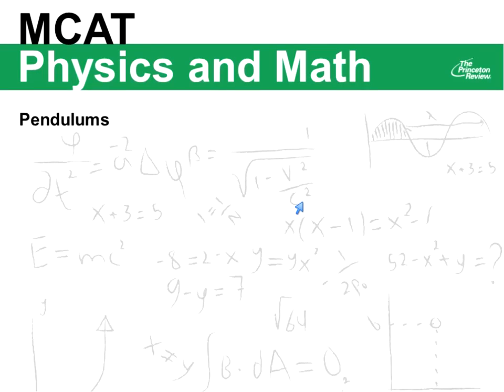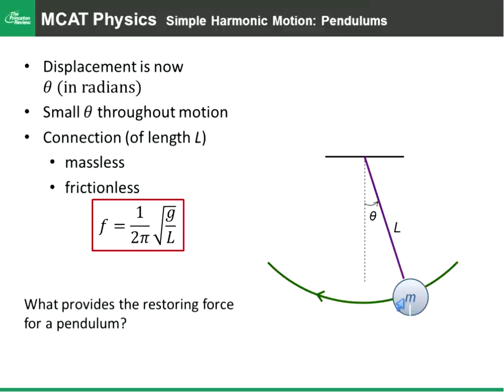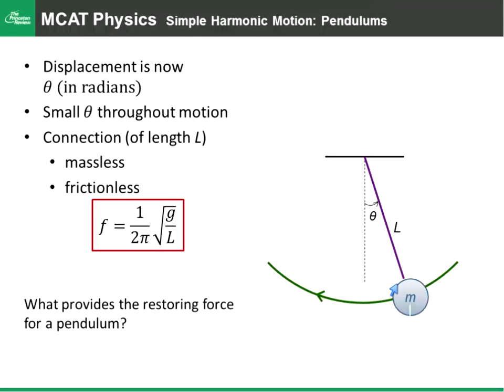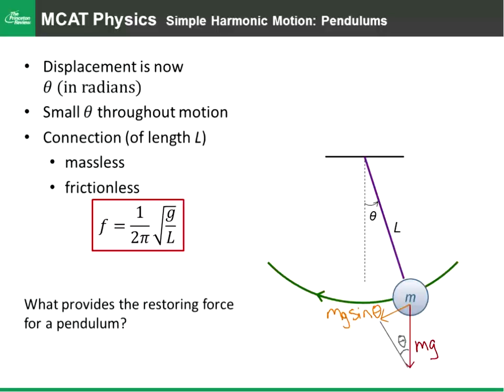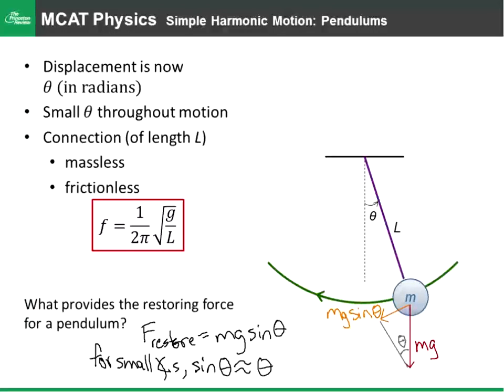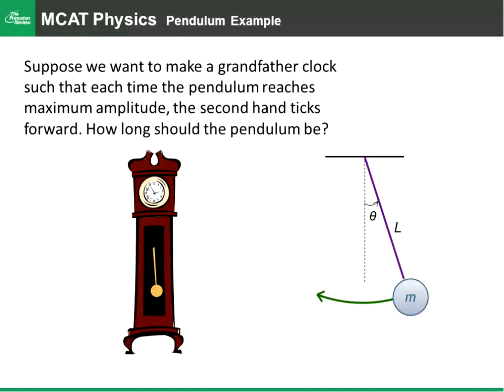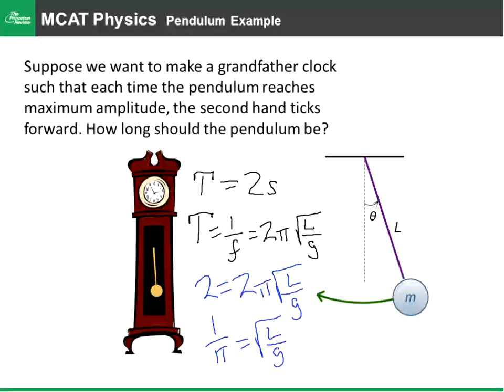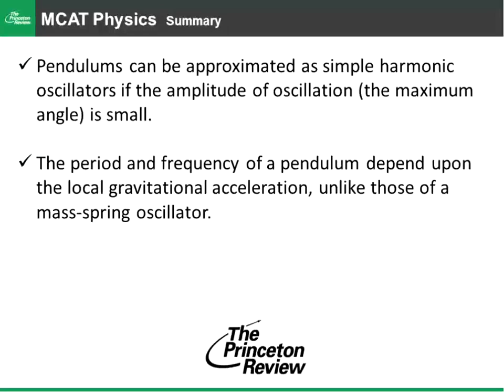MCAT Physics: Simple Harmonic Motion Pendulums | The Princeton Review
The MCAT is a crucial part of your med school application. Make sure you're prepared for the physics section by letting Princeton Review's experts walks you through what you need to know about simple harmonic motion: pendulums.